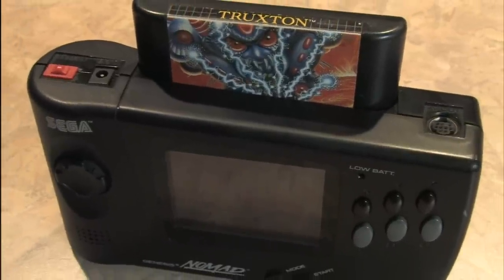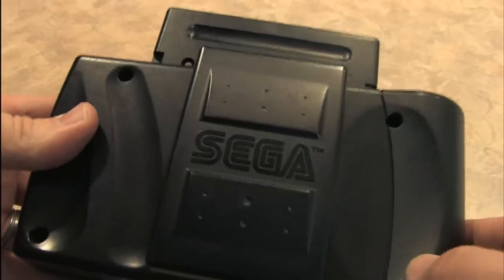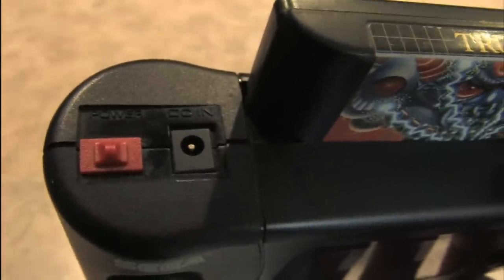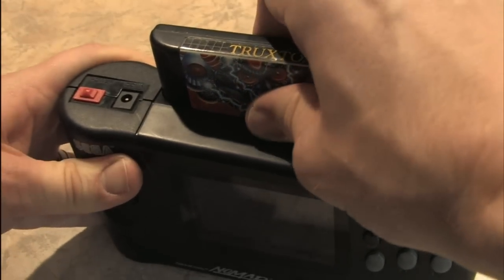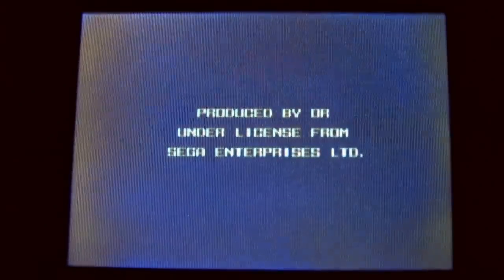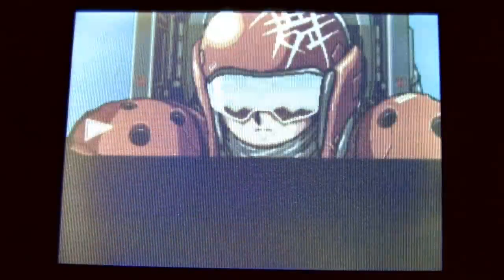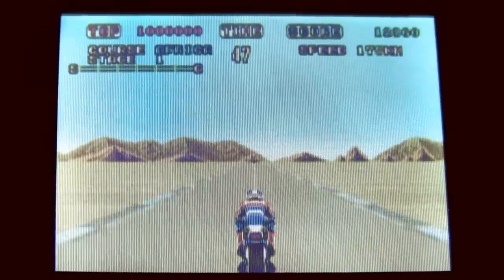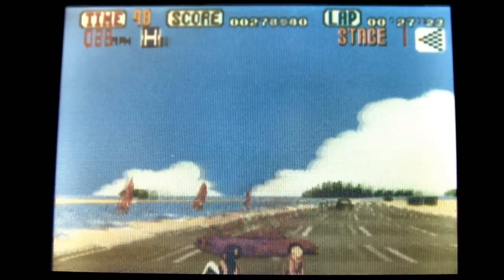Classic Game Room - SEGA NOMAD review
Classic Game Room HD reviews the portable SEGA NOMAD, the Sega Genesis Nomad that plays Sega Genesis game cartridges on the go! Sort of, although this is portable it really isn't that portable due to its size and pathetic battery life. But that doesn't stop it from being a worth addition to any Sega Genesis fan's library. You can play Genesis games on the couch, in bed, on a long road trip. Wherever you want, just don't try to throw this thing in your pocket and save games frequently. This CGR hardware review of the Sega Genesis nomad has pictures and video of the Sega Nomad showing the Sega Nomad playing Sega Genesis video games.